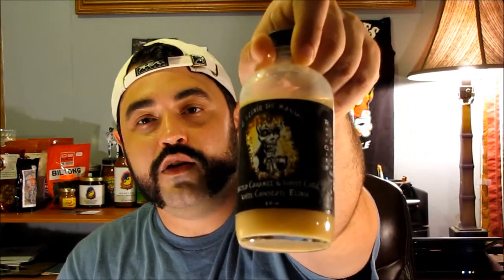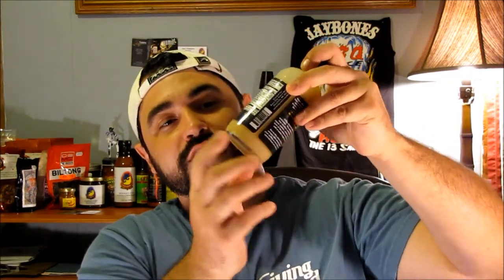Race City Sauce Works - Salted Caramel and Ghost Chile White Chocolate Elixir